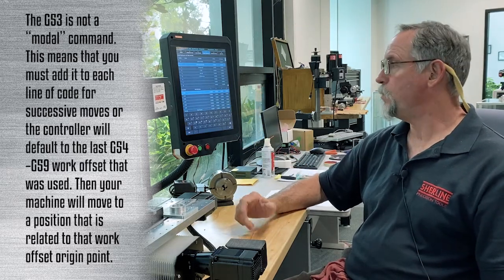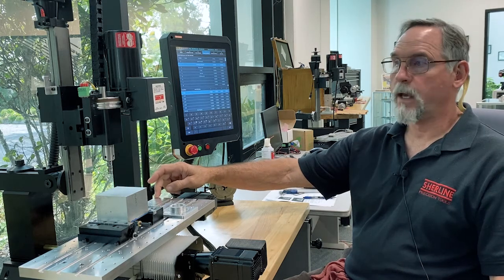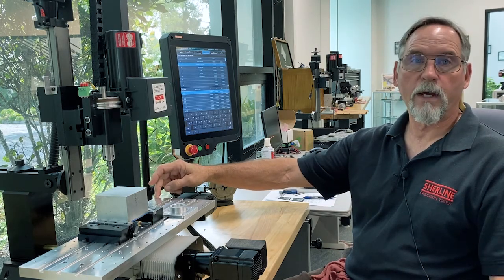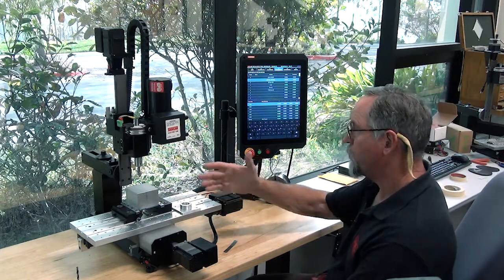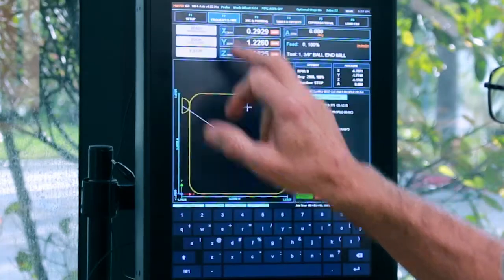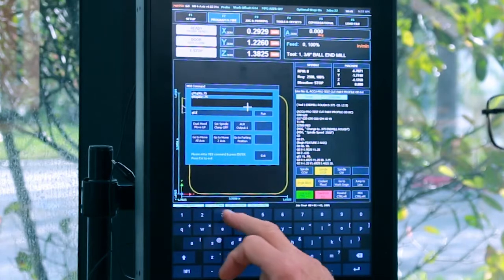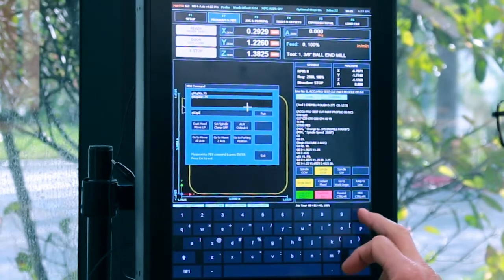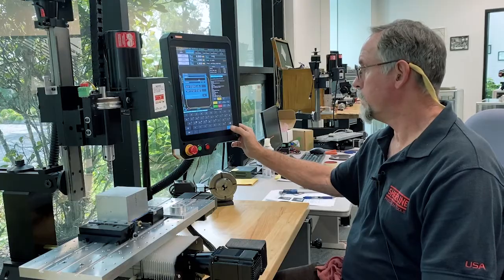Accu-Pro VMC Mill - Explaining the G53 Code – Work Offset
How to use the work offset G53 code.